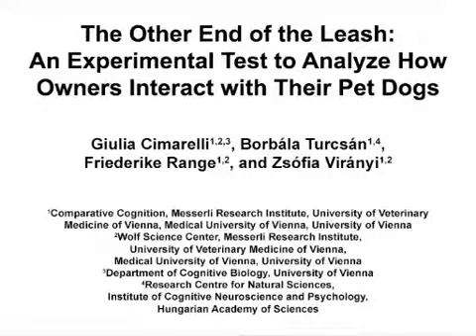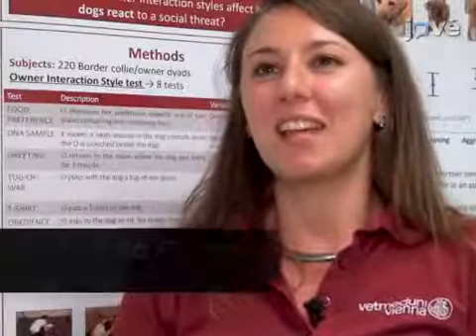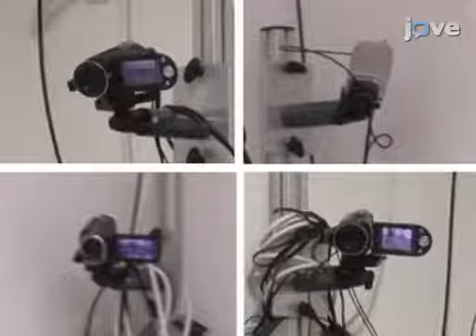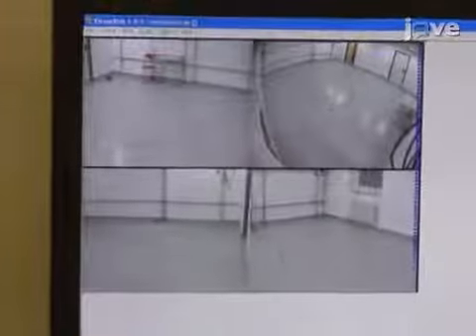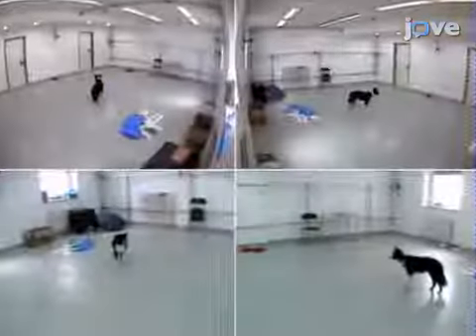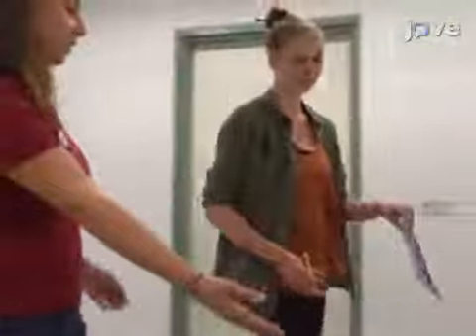Experimental Test: Analyze How Owners Interact With Their Pet Dogs l Protocol Preview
The Other End of the Leash: An Experimental Test to Analyze How Owners Interact with Their Pet Dogs -  a 2 minute Preview of the Experimental Protocol

Giulia Cimarelli, Borbála Turcsán, Friederike Range, Zsófia Virányi
University of Veterinary Medicine of Vienna, Medical University of Vienna, University of Vienna, Comparative Cognition, Messerli Research Institute; University of Veterinary Medicine of Vienna, Medical University of Vienna, University of Vienna, Wolf Science Center, Messerli Research Institute; University of Vienna, Department of Cognitive Biology; Hungarian Academy of Sciences, Research Centre for Natural Sciences, Institute of Cognitive Neuroscience and Psychology;

This article presents eight different experimental tasks, mirroring the everyday life of dogs and owners, used to analyze how owners interact with their dogs in a standardized way. The tasks included both positive (e.g. play) and negative (potentially stressful) situations (e.g. physical restriction).